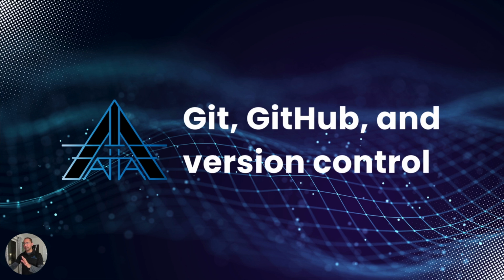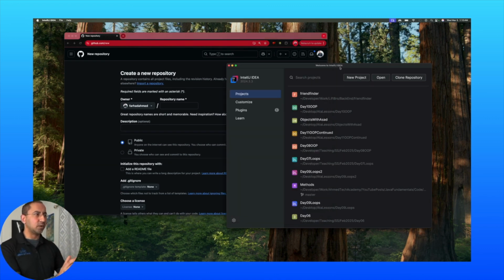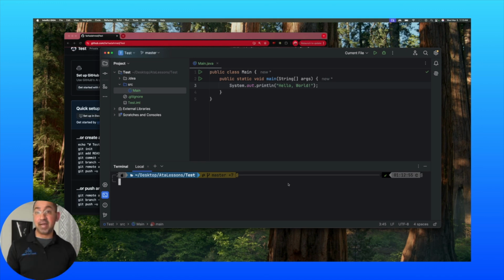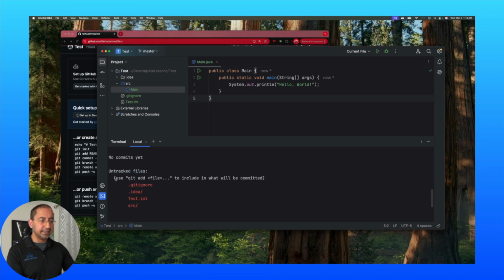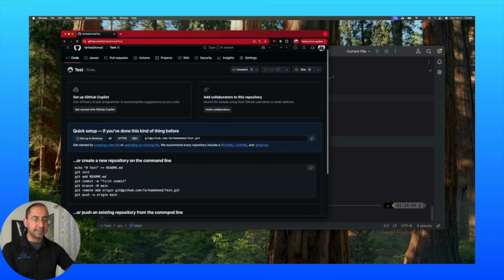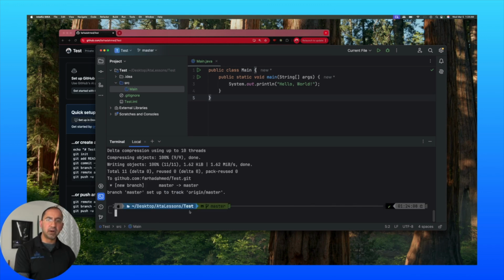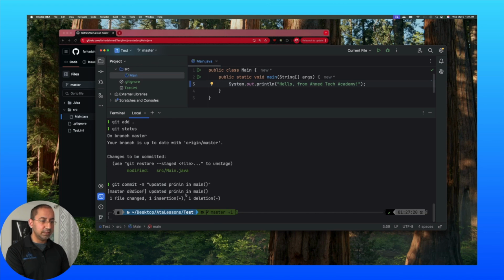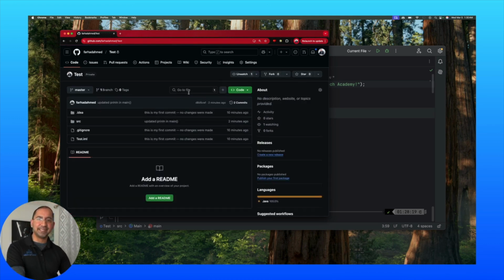Intro to Git, GitHub, and Version Control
Introducing Git, GitHub, and Version Control!

Learn how to install and set up git and SSH keys: (link coming soon)